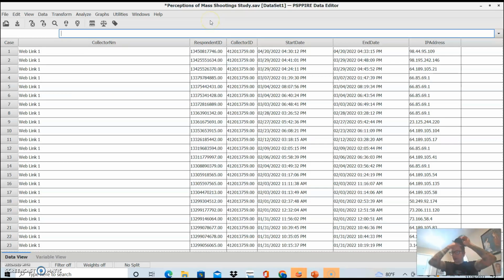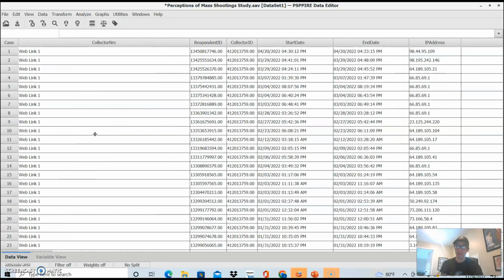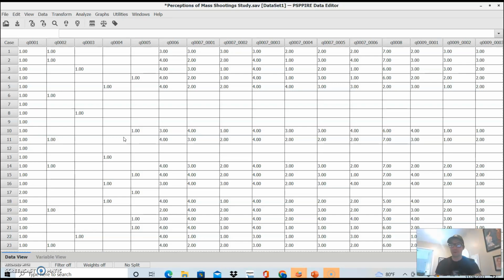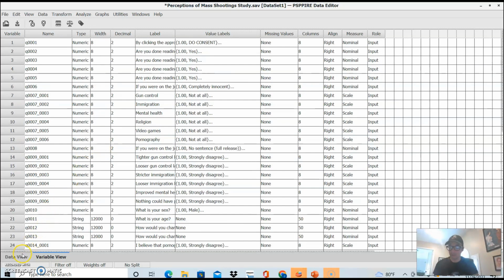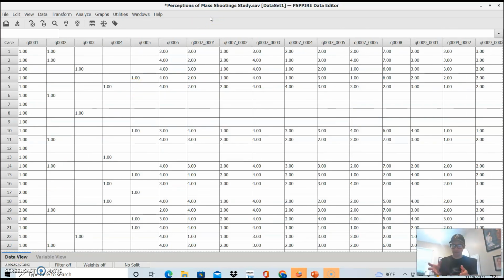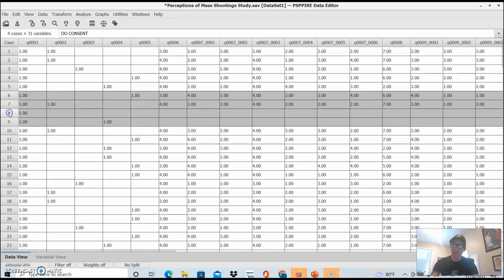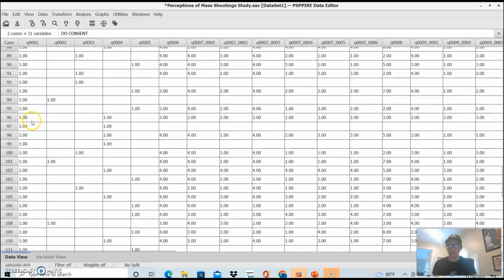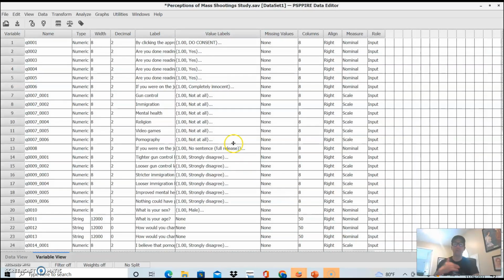Scrubbing Data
PSYC 6199